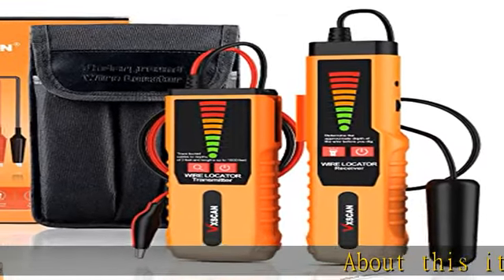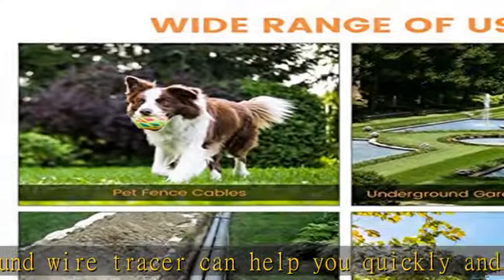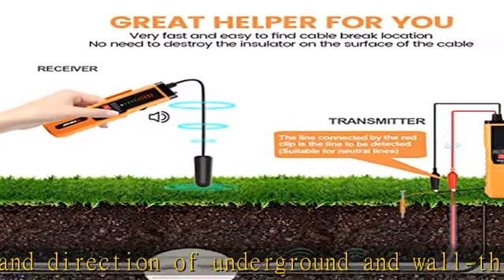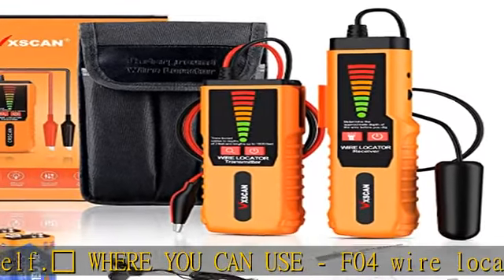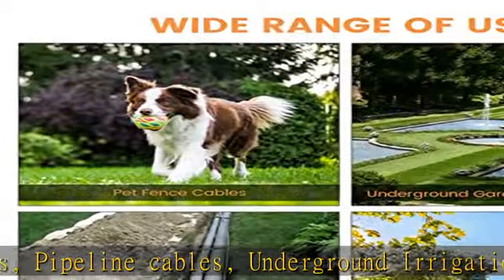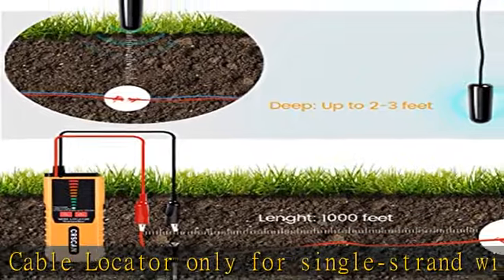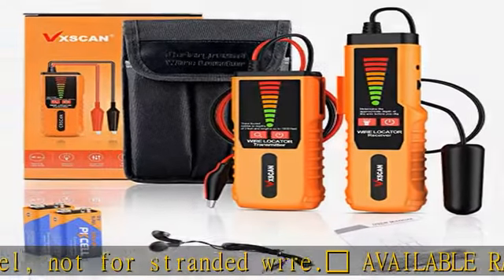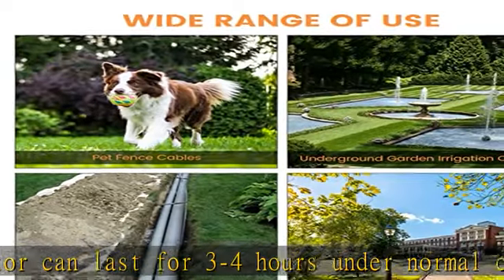Underground Wire Tracer, VXSCAN F04 Wire Locator Tone Generator Kit and Probe with Earphone Cable T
Underground Wire Tracer, VXSCAN F04 Wire Locator Tone Generator Kit and Probe with Earphone Cable Tester for Locating Breakage Cables Irrigation Wires